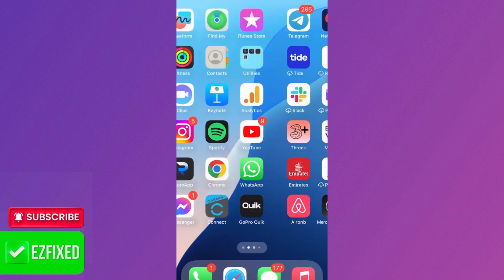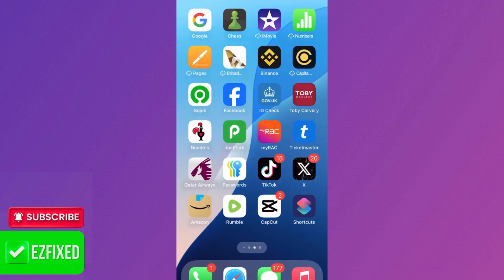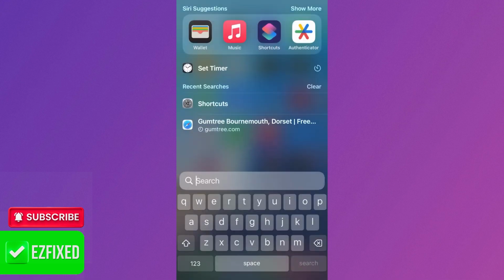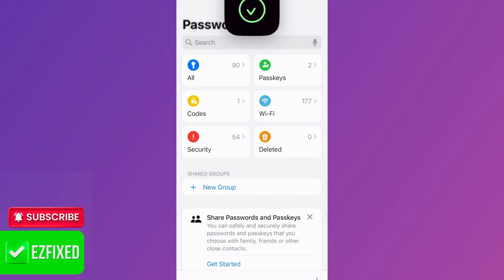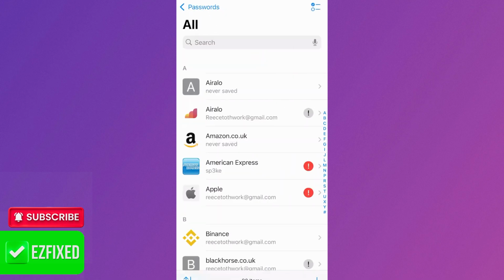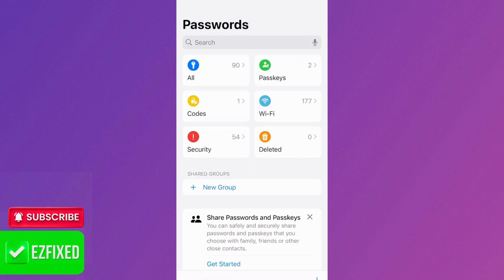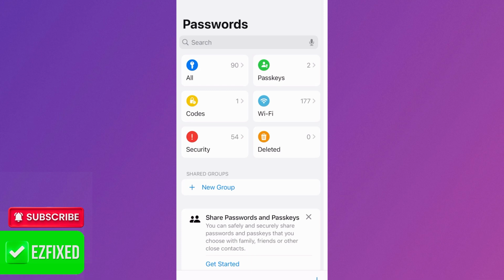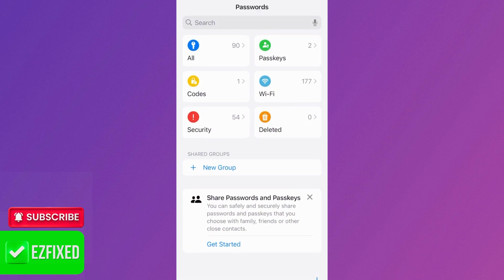[Easy Guide] Access Saved Passwords on iPhone with iOS 18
In this video I will show you [Easy Guide] Access Saved Passwords on iPhone with iOS 18